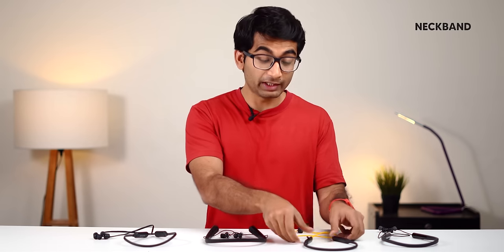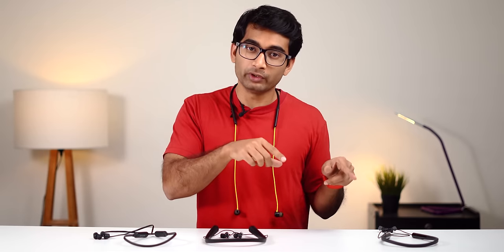Best ANC Neckbands in India under 5000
In this video we have cover

Mi Neckband Pro
Edifier W330NB
Realme Buds Wireless Pro
Zebronics Zeb Monk Wireless
OPPO Enco Q1